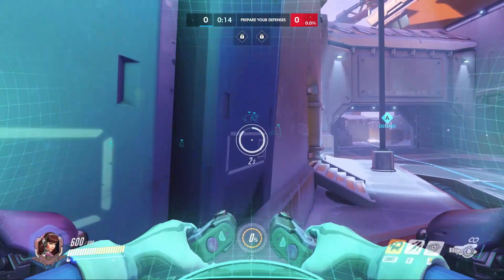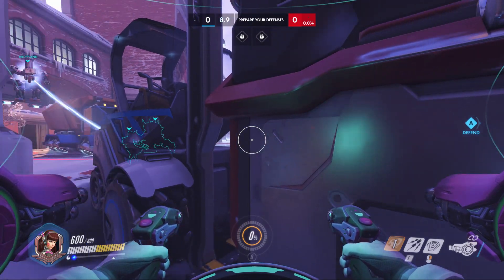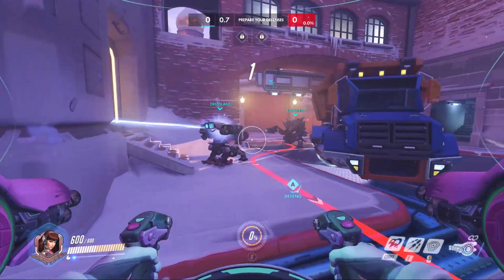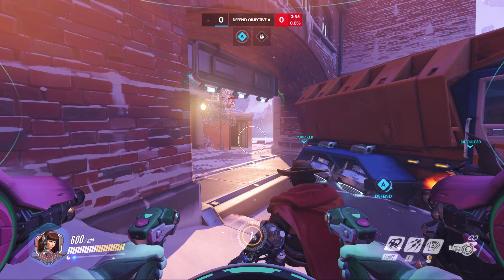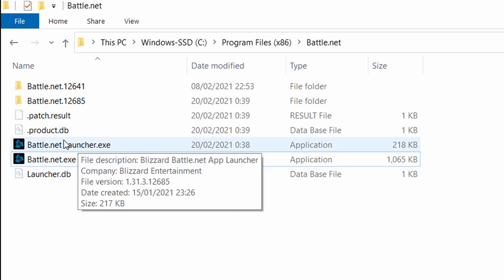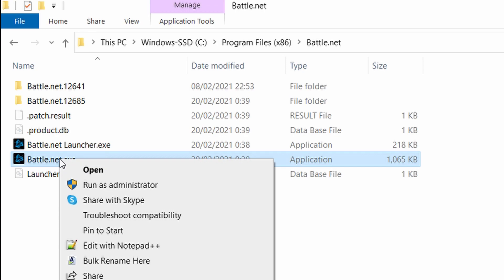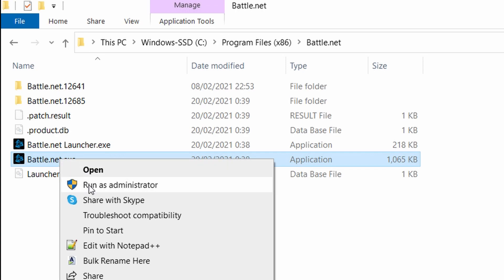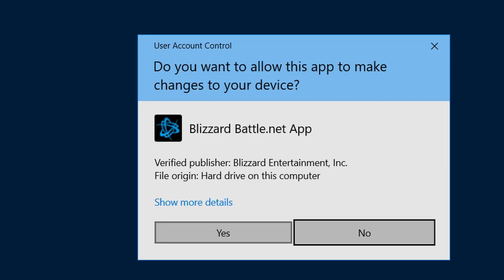Overwatch Frame Drop Fix 2020/2021 - Easy Frame Rate Shutter Solution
Suffering from huge frame drops in the game Overwatch, with shuttering that makes the game unplayable? - There is a and easy and simple fix for this that will solve the very low frame rate issues you are experiencing. I am not sure if it's after an update or related to my Nvidia graphics card, but it seems to be related directly to the game, not my drivers. I have updated drives for both my graphics card and Windows OS.